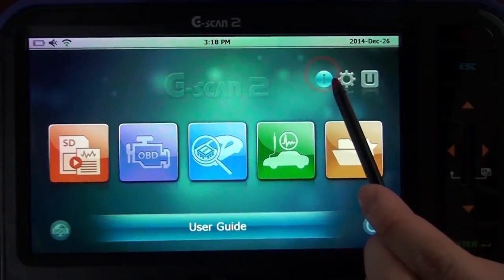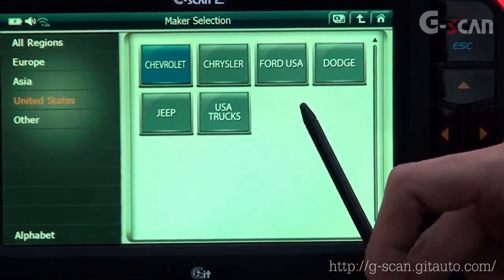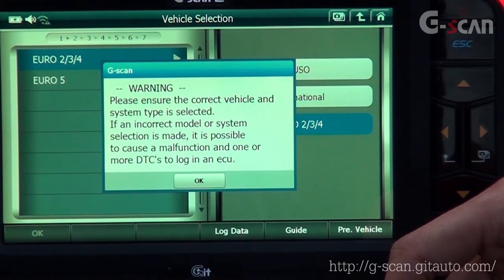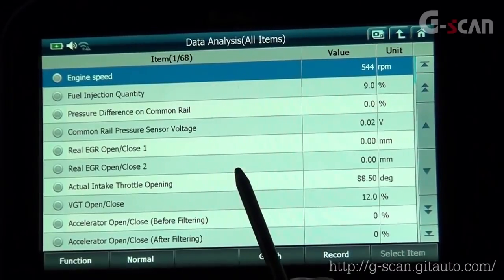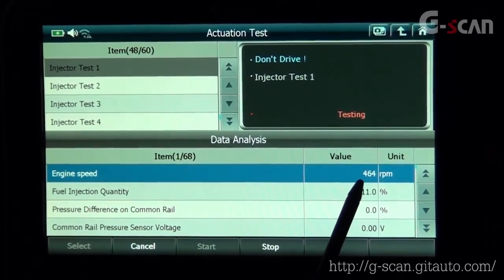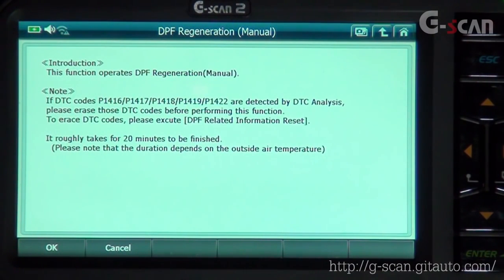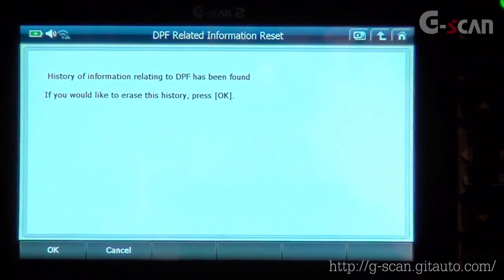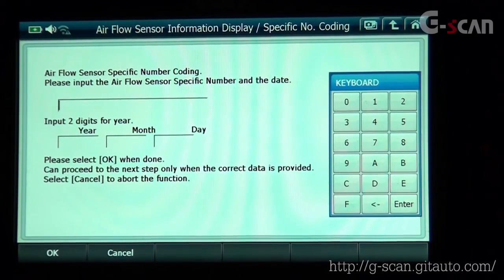卡爾世達 G SCAN2 柴油商用車第四篇 FUSO卡車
此為原廠示範教學 實際畫面已中文化